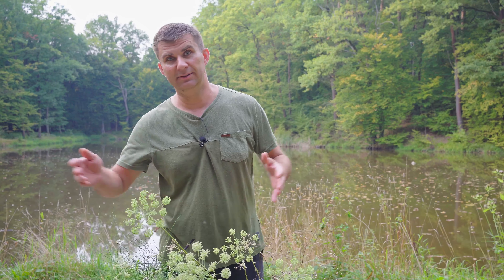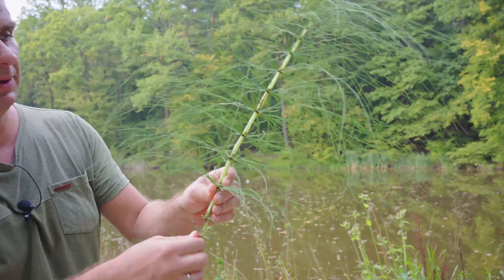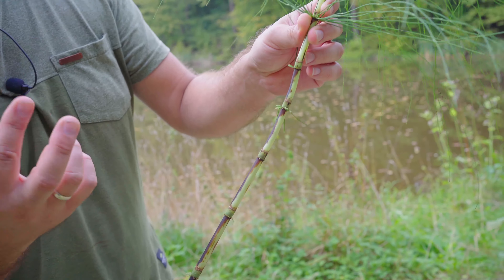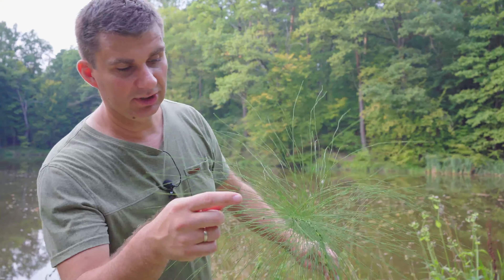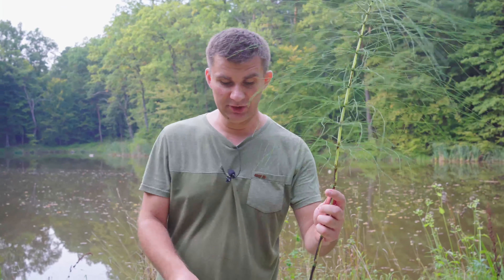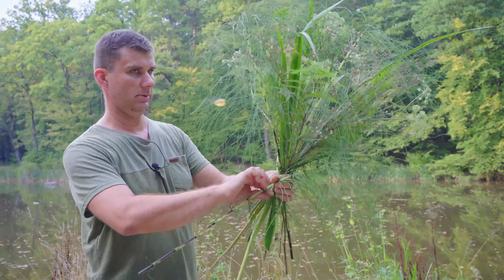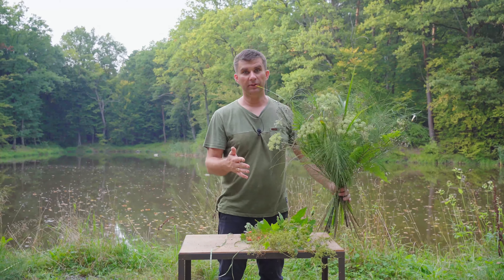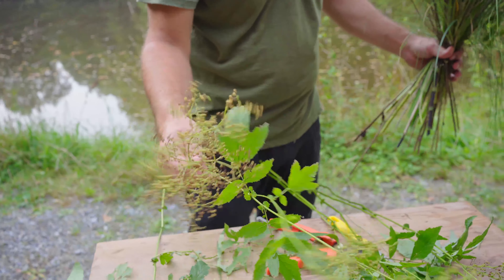Leśny bukiet. Jak zrobić bukiet. Ciekawe rośliny.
Jak zrobic bukiet z roślin  leśnych.

Koniecznie daj znać czy Ci sie podoba taki film

Obserwuj mnie na Instagramie oraz Facebooku.